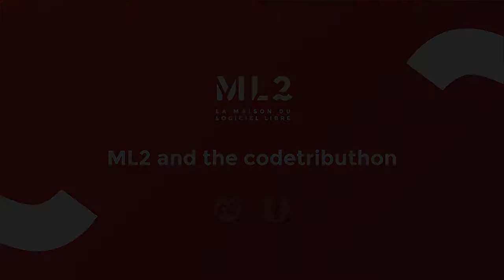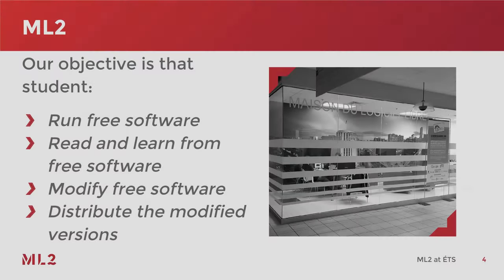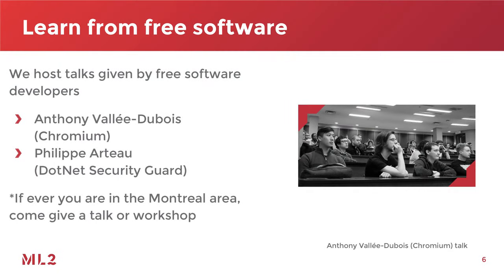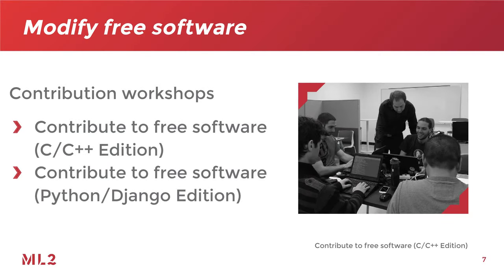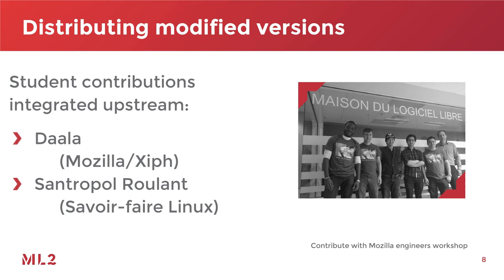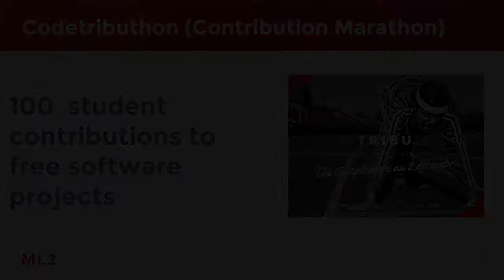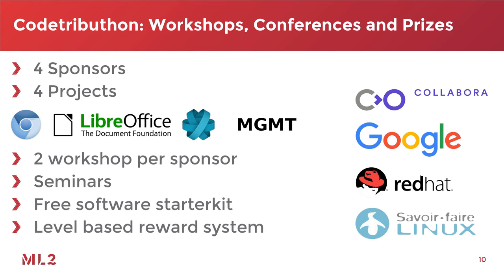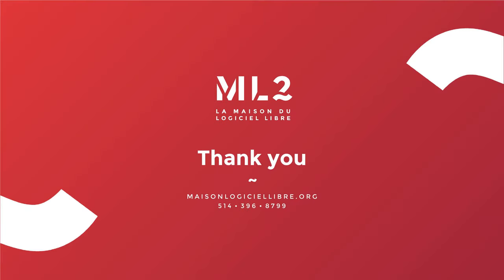ML2 and the Codetributhon Slidecast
Slidecast of my QtCon 2016 talk.

I made this slidecast using moviepy get the source from github

"La maison du logiciel libre” is an initiative in Montreal to improve student skills by applied learning of the free software practices. Our most popular events are coding workshops with free software developers. In these workshops, we help students submit their first patches to floss projects and offer support during the review process. In this talk, I would like to present our most recent initiative, the codetributhon. Halfway between a marathon and a telethon, the codetributhon aims at collecting 100 student floss upstream contribution during the fall semester of 2016.